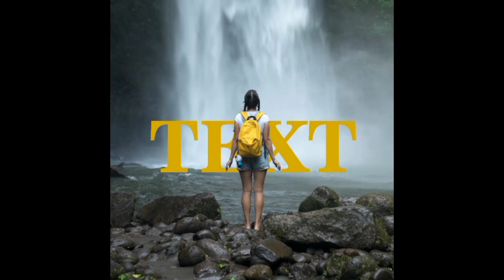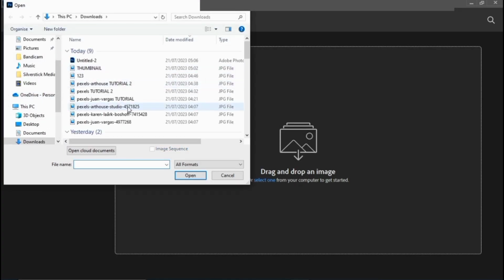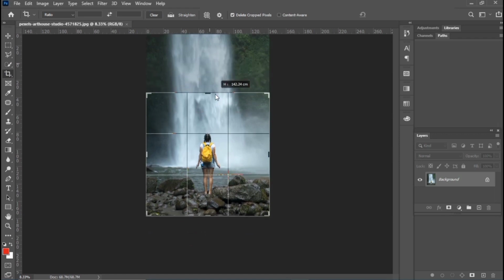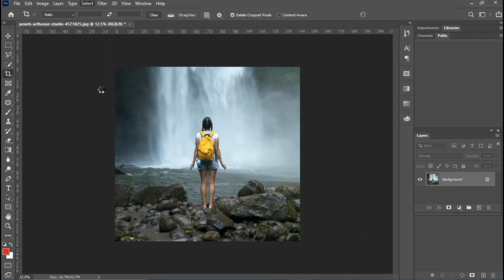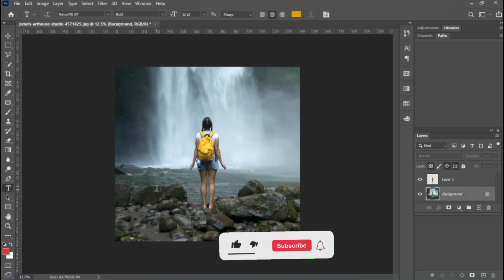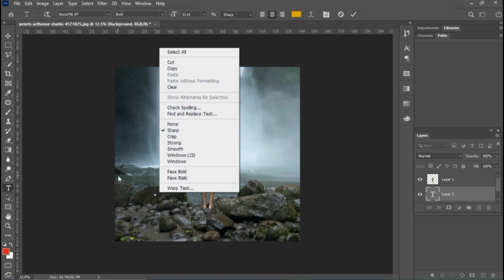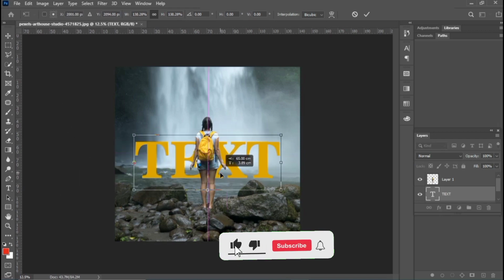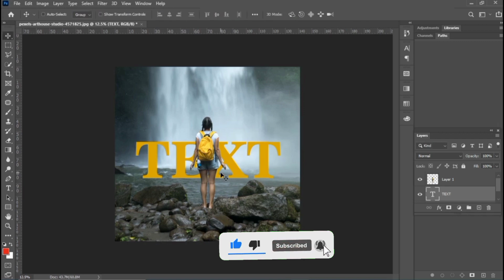Text Effect Photoshop | How to Write Text Behind Object in Photoshop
How to write text behind object in photoshop
In this video tutorial, you will learn how to place text behind an object or images in Photoshop.

This Photoshop tutorial shows you how you can easily place text behind an object or images .

This will be a straightforward tutorial for beginners. You will learn about selections, Layer Masks, and Text Layers which will help you in placing the text perfectly behind any images or object

There will be a lot of tips and tricks that you will be exposed to in this tutorial that will also be useful on any Photoshop project.

I am using Adobe Photoshop 2022